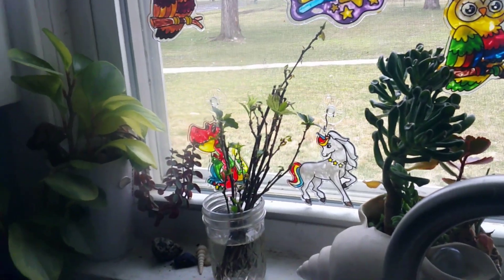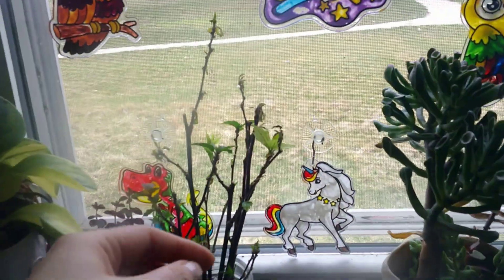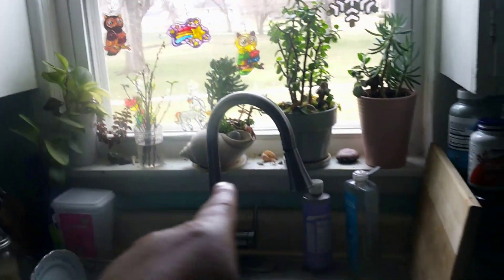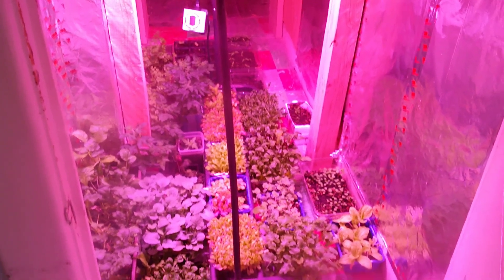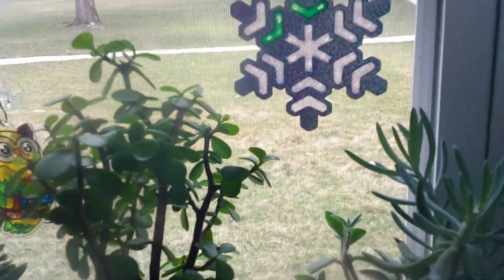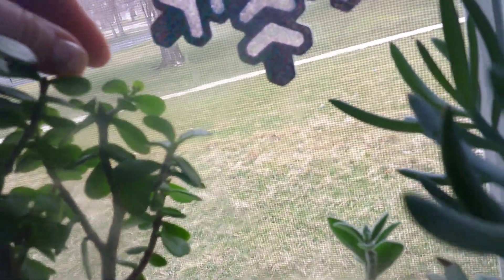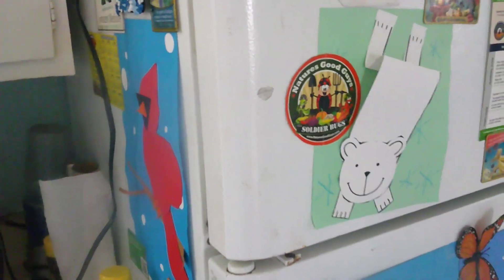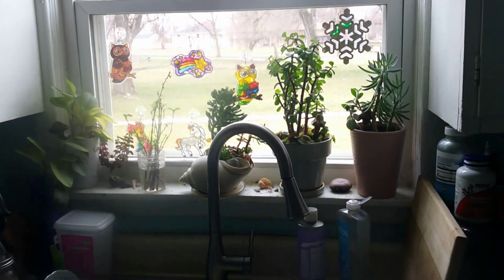☢⚠ QUARANTINE SITUATION! ⚠☢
Hi All! Was lookin out my window when I noticed a MENACE has entered my home and invaded my window babies! Thinking about taking snips to clean off and chucking the rest. Be careful when you bring the outdoor stuff inside.